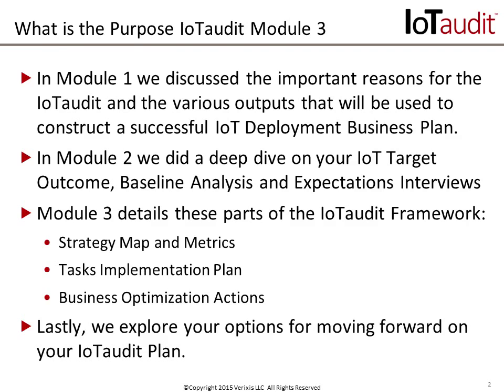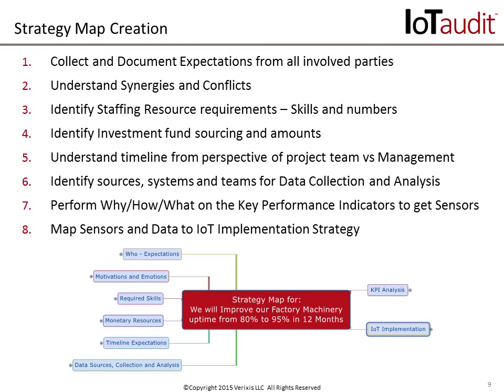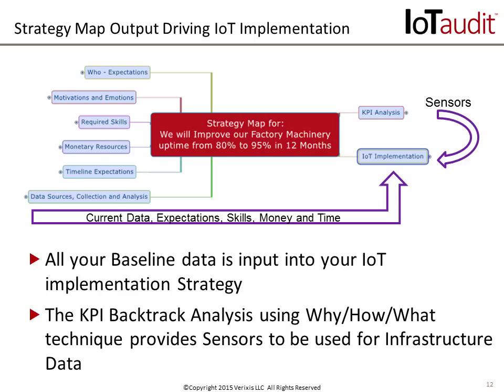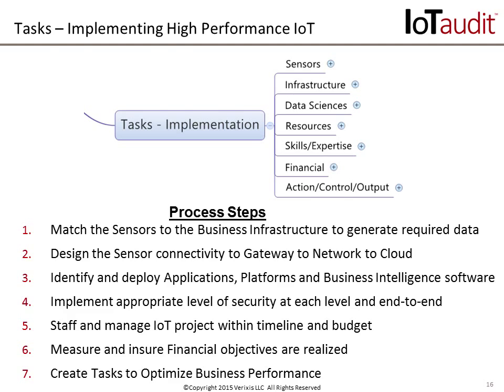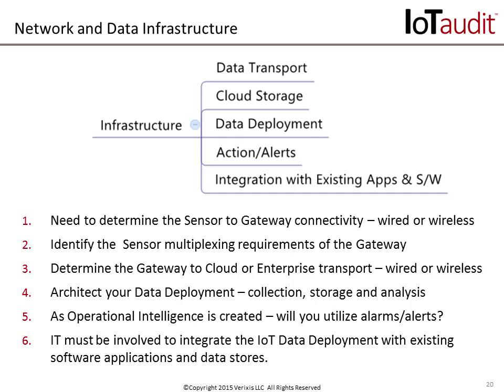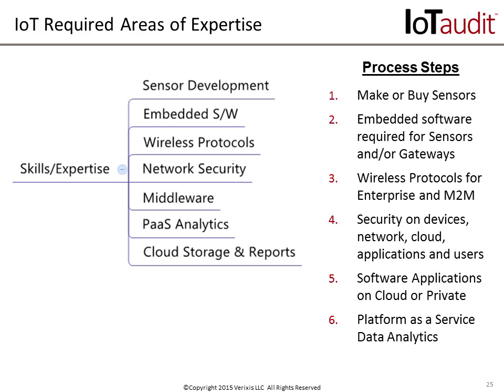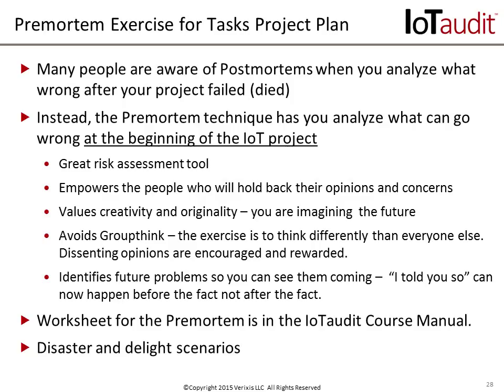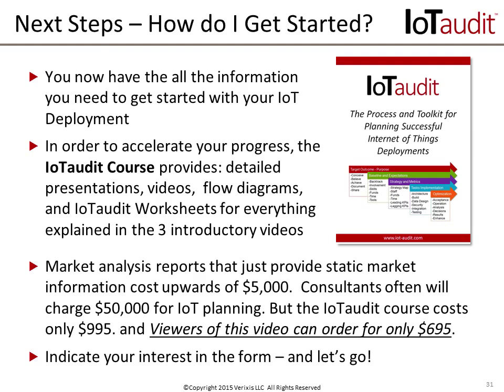IoTaudit System for Internet of Things Success Webinar Part 3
After doing the IoTaudit Target Outcome, Baseline and Expectations phases shown in Module 2, this video explains how to create your Internet of Things Strategy Map and Tasks Implementation Plan.